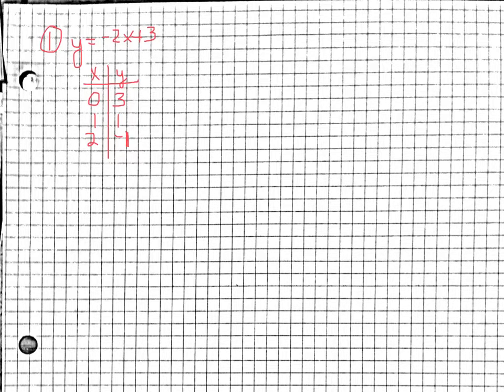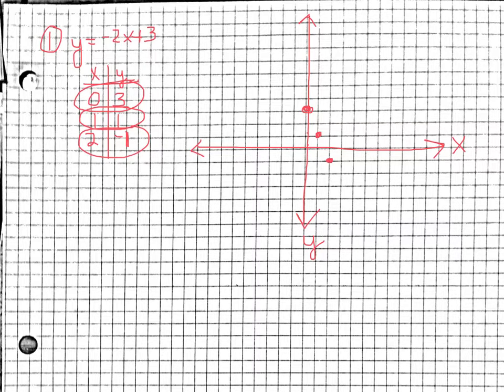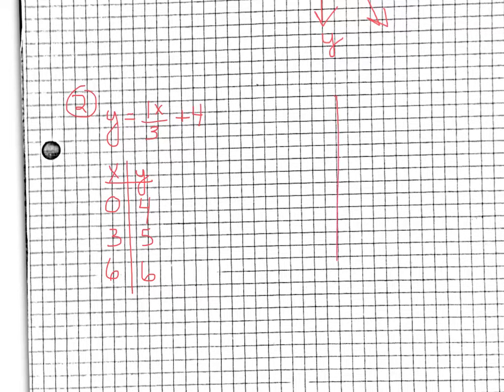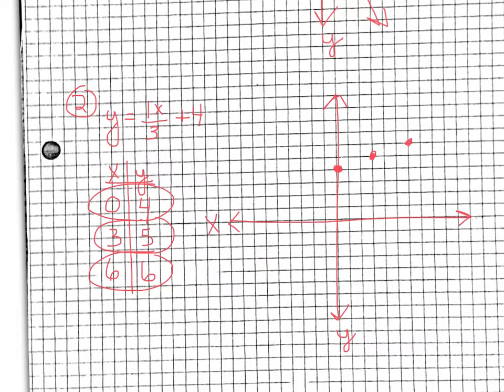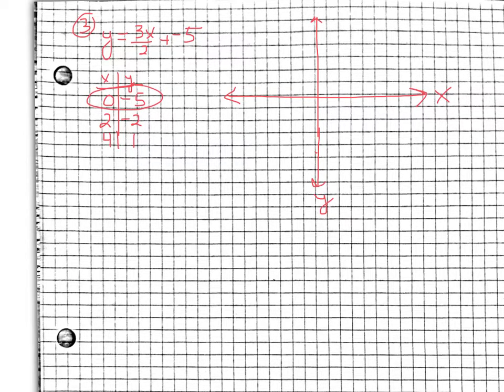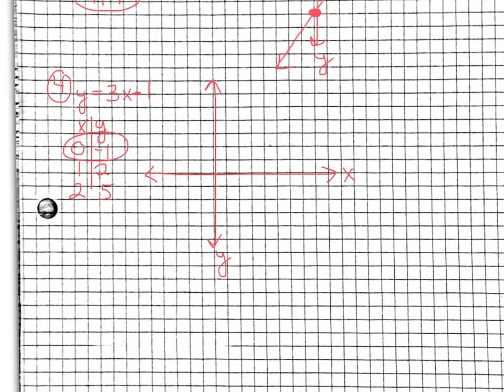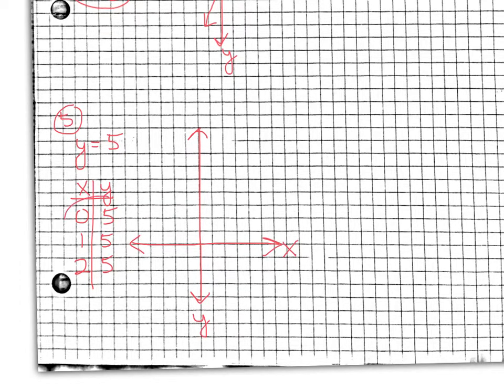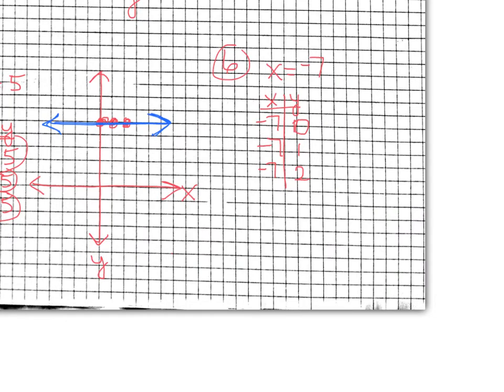Notes Sec 8.2B - Graphing Lines from an XY Table